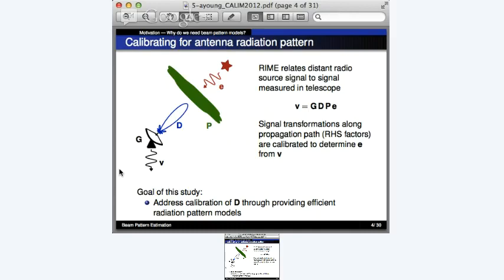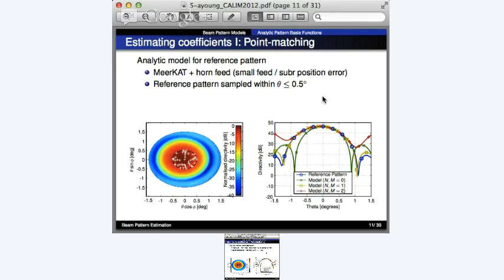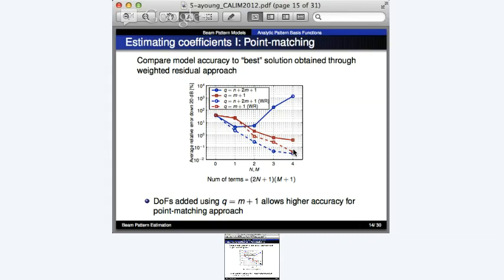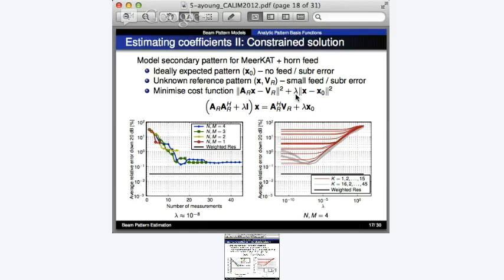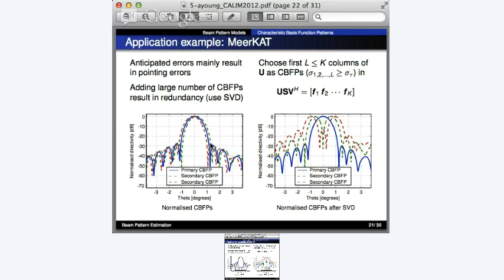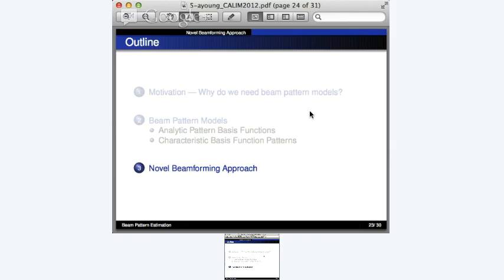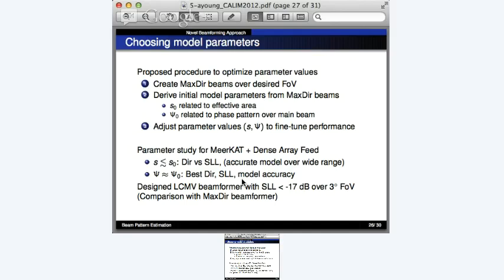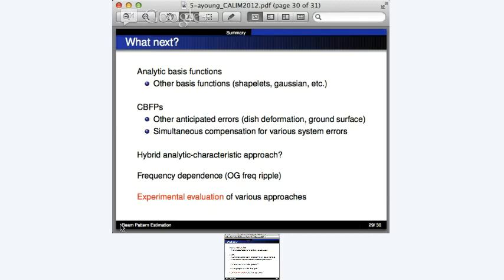Improving beam pattern estimation for future radio telescopes - André Young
Improving beam pattern estimation for future radio telescopes - André Young (Stellenbosch)